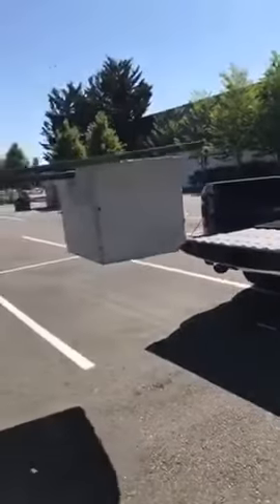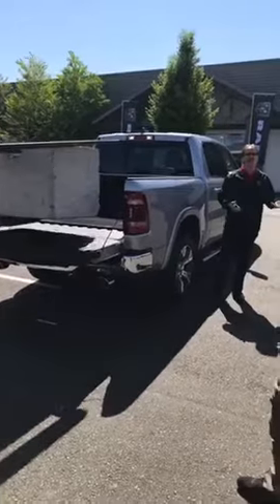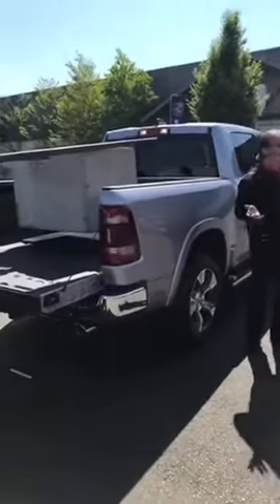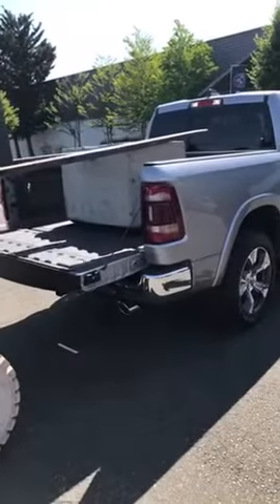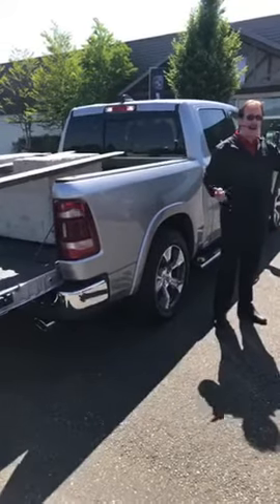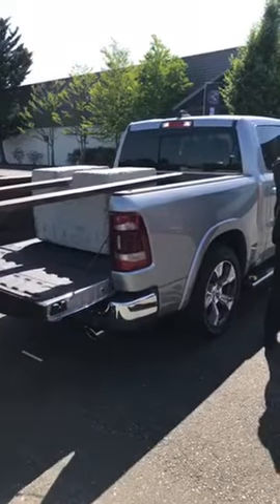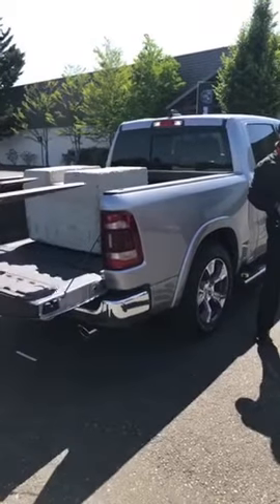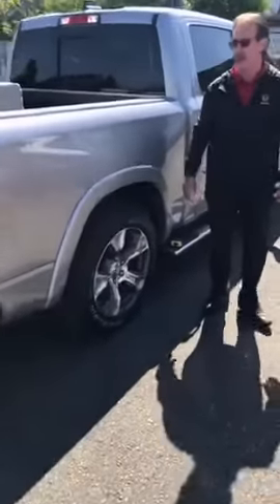2019 Ram 1500 Load Leveling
With Best-in-class V8 engine towing, the all new 2019 Ram 1500 provides maximum payload for the toughest jobs.  And with the available Class-Exclusive Active-Level Four Corner Air Suspension, with automatic load leveling, you can tow and haul with confidence.

16413 West Main Street
Monroe WA 98272